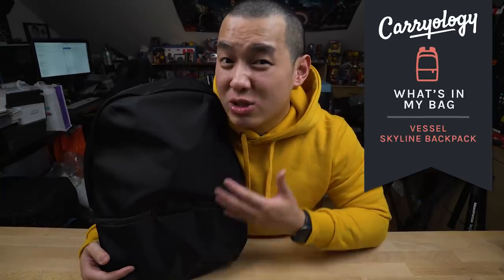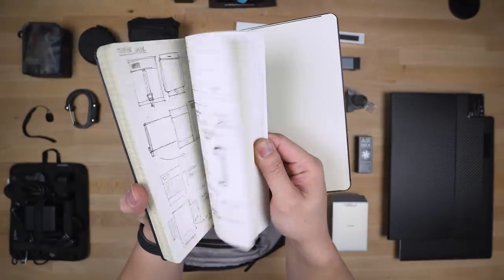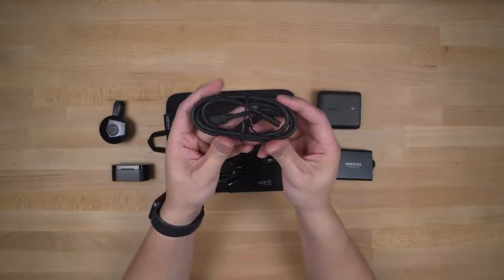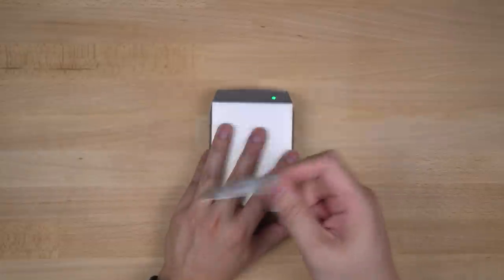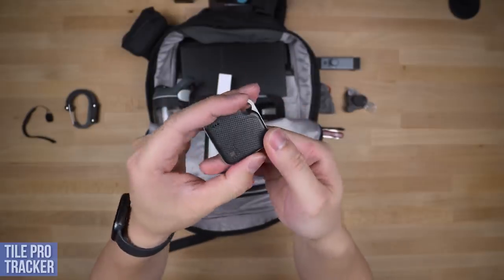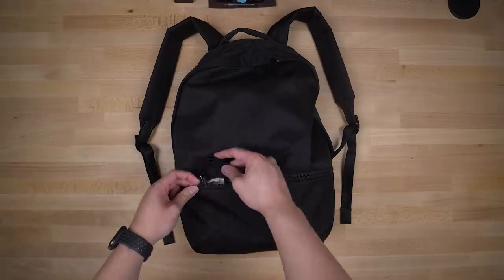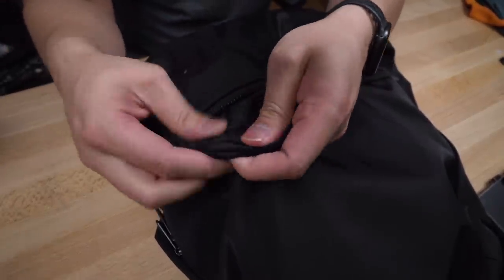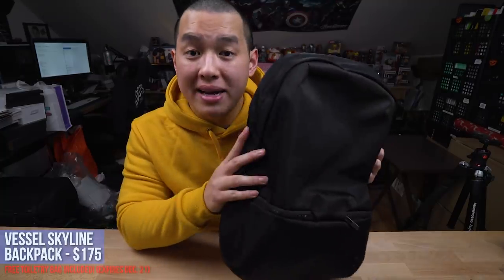What's In My College Bag Ep. 7 - Vessel Skyline Backpack Review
You may not have heard of them, but Vessel makes some pretty slick backpacks, if you can afford it. I check out their new Skyline Backpack and found it to be a super stylish and functional bag thanks to all that microfiber lining and sleek all black finish.

GEAR:

Contigo Autoseal Cortland
Moleskine Squared Notebook
Made by Humans Ruler Calculator
Cocoon Grid-It Organizer
Anker PowerCore Fusion
Samsung T5 SSD
Google Chromecast
Chafon Multi-Cables
Kershaw Shuffle DIY
Pilot G-Tec-C4 Pen
Fisher Space Bullet Pen
Fujifilm Instax SP-2
Logitech M510 Mouse
Bose SoundSport In-Ear
Air Deck Cards
Tile Pro
Timbuk2 Rain Cover
Sandisk Fit USB Drive
Victorinox Minichamp
Manfrotto Twistgrip
Joby Micro Tripod